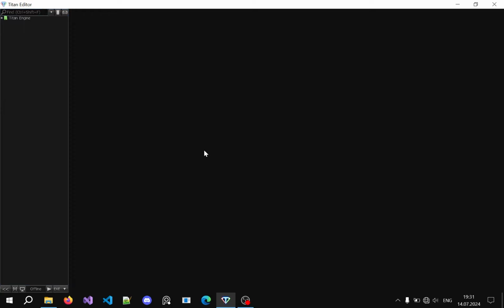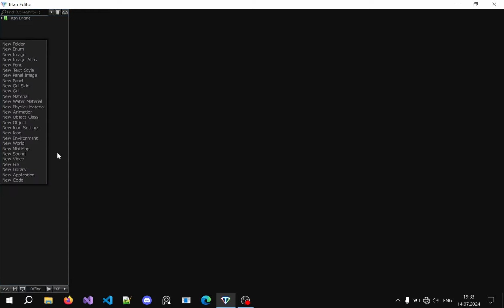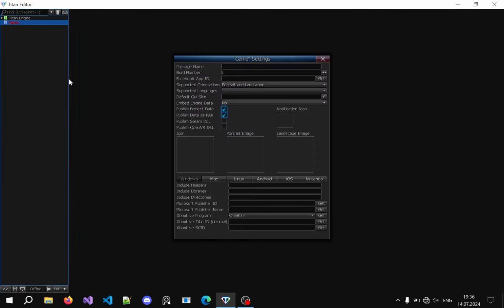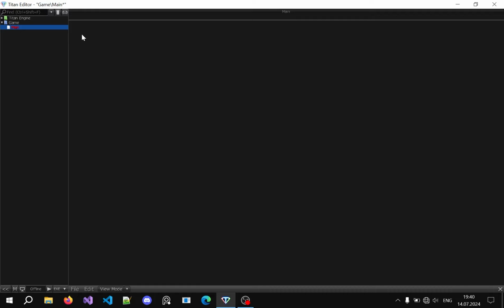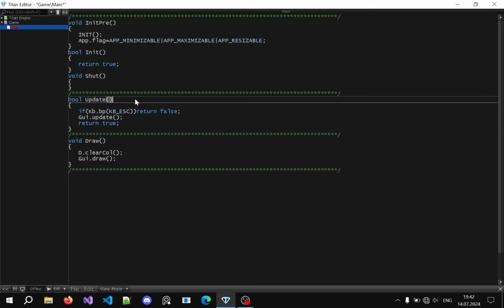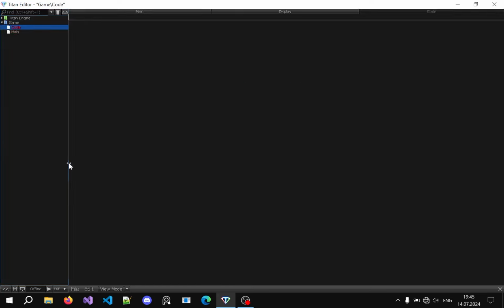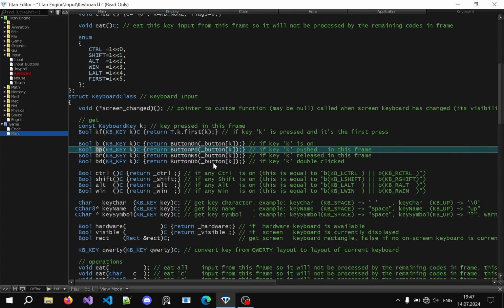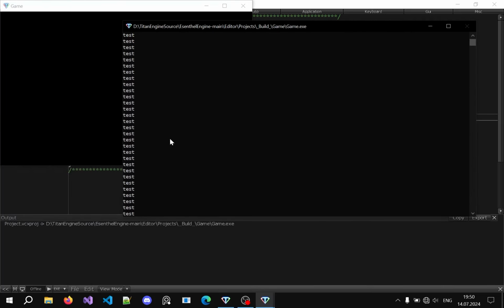Esenthel Titan Engine Tutorial - 2 - Project Elements and Code Editor